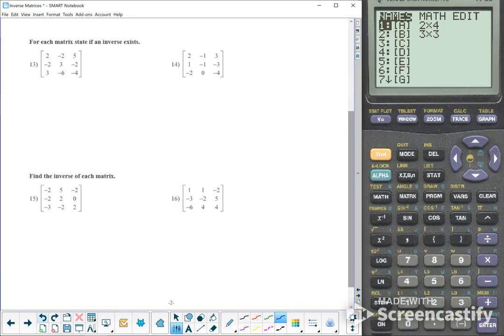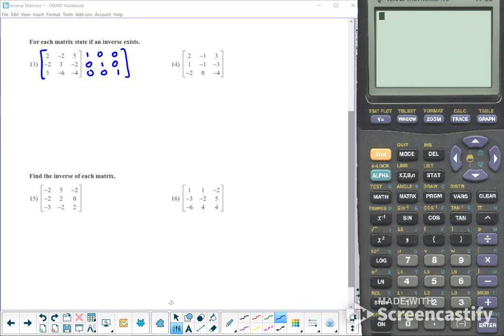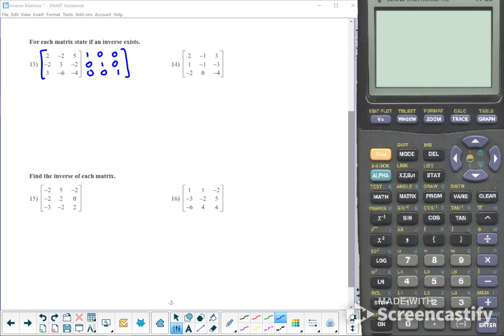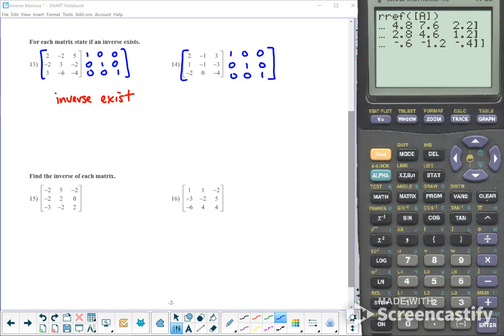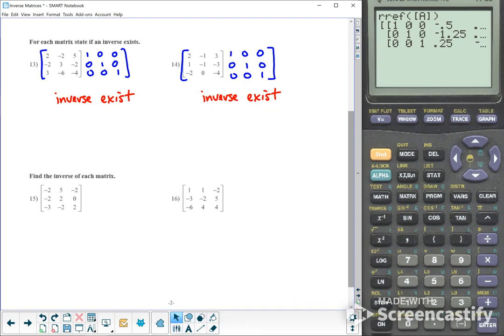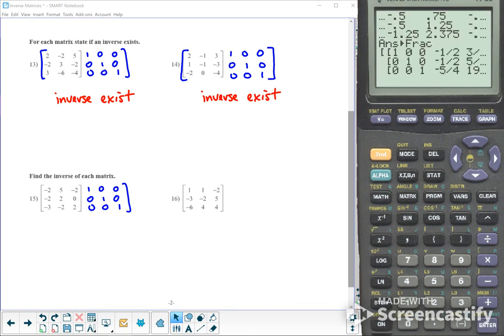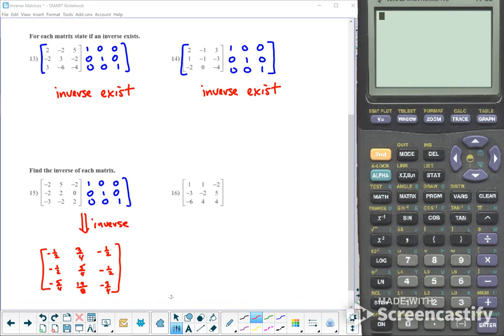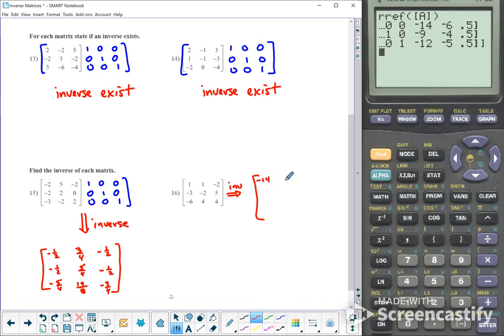Inverse Matrix pt.2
Pre-Calculus homework
-Determining the inverse of a 3x3 matrix using a TI-83 calculator